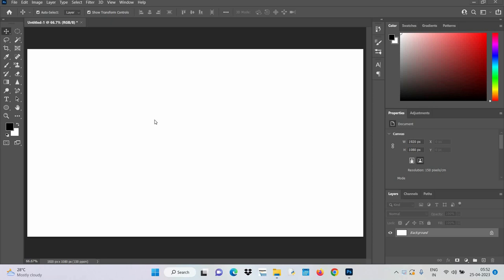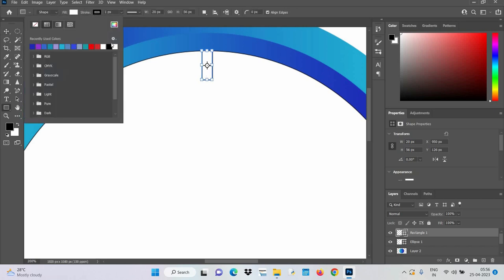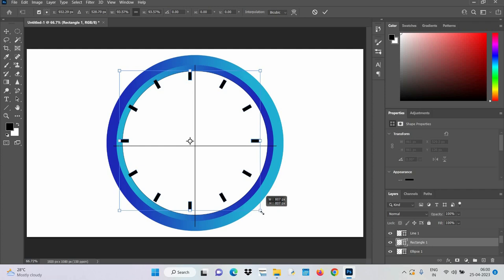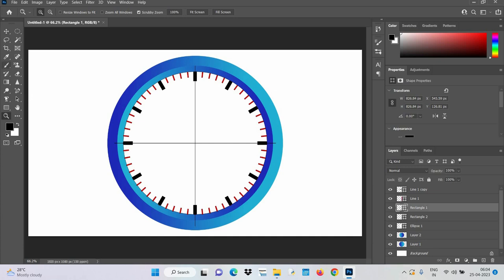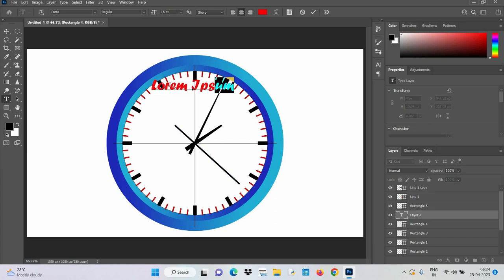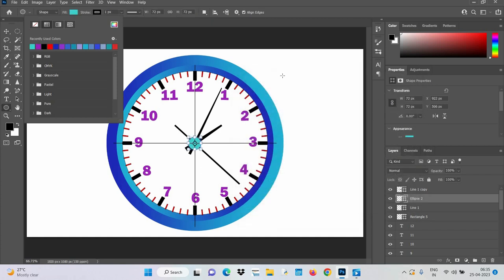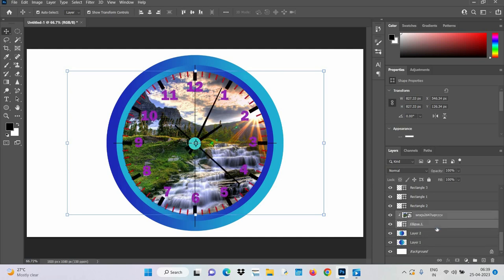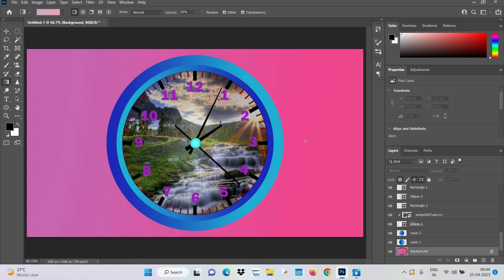How to make a clock in Photoshop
Hey guys!
This is my first Photoshop video where I show you how to make a simple clock.